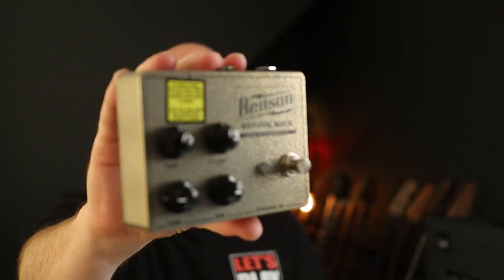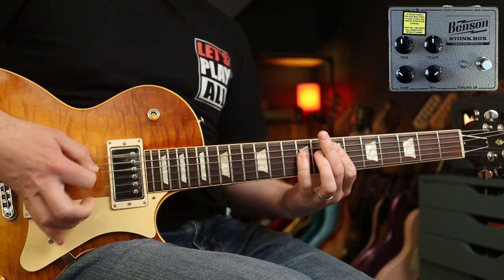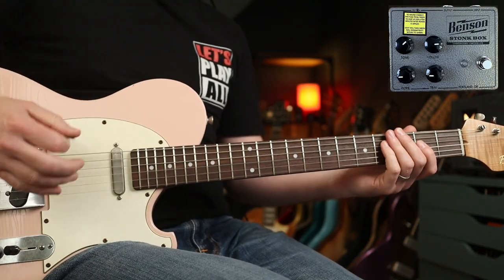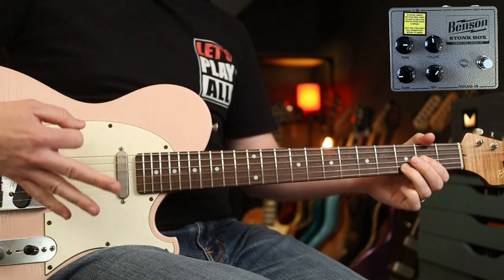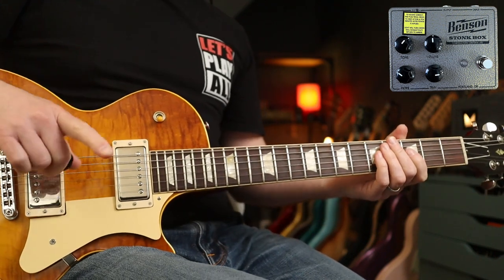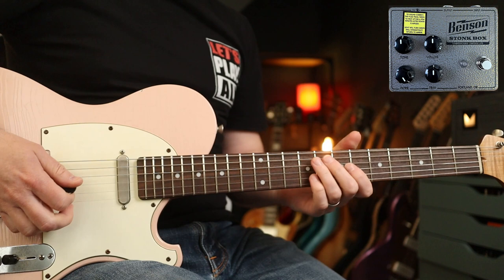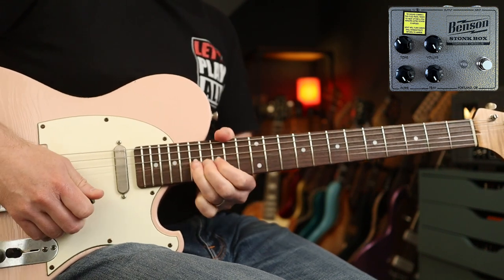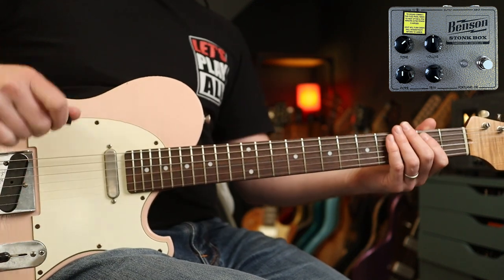10 Tonebender Riffs | Benson Amps Stonk Box Fuzz Pedal Demo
Benson Amps Stonk Box pedal demo using 10 Tonebender riffs to showcase the range of tones on offer! We're looking at some classic uses of this effect with some examples from Jimmy Page, Mick Ronson, Jeff Beck and Pete Townshend.

Riffs played;
Led Zeppelin - Dazed and Confused
Led Zeppelin - Whole Lotta Love
Led Zeppelin - Communication Breakdown
Led Zeppelin - Heartbreaker
David Bowie - Moonage Daydream
David Bowie - Suffragette City
David Bowie - Ziggy Stardust
Yardbirds - Heart Full Of Soul
Jeff Beck - Beck's Bolero
Jeff Beck - Rice Pudding
The Who - My Generation
Martin Steiger
Troy Caldwell
Stefan Majewski
Cathal Keegan
Matty Wheeler
Simon Sauve
Luca Grop
Rick Conlin
Sage Stevens
MW
Luis Garcia
Blade Heart
Janne Tunturi
Jared
Kai
Tracy Barth
Markus Asmussen
Charlie Lafferty
Virgilio Martinez
Rob
David Santacroce
Sean Bender
Jason Eastty
kiddfox98
Robert Mahoney
Victor
Robert O’Rourke
Chasen Lewish
James Haile
Zachary Robinson
Matt Cantin
Todd H
Justin Stanlick
James Hill
Martrell Posey
Chad DeVries